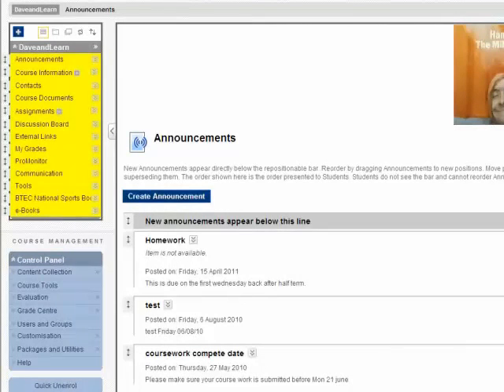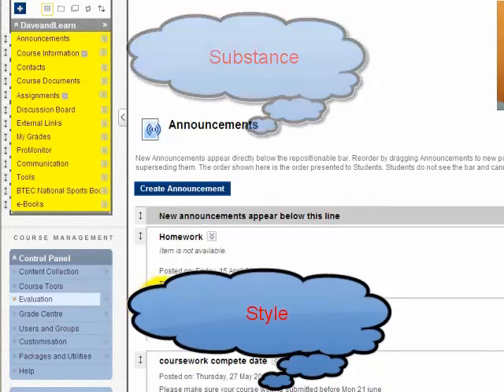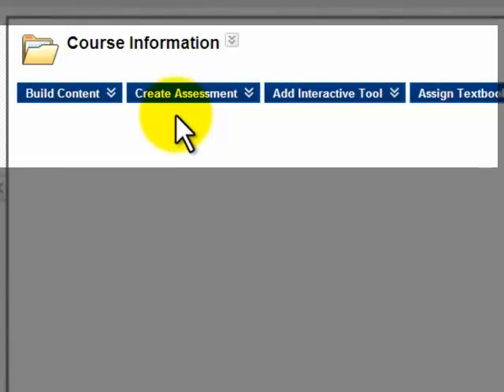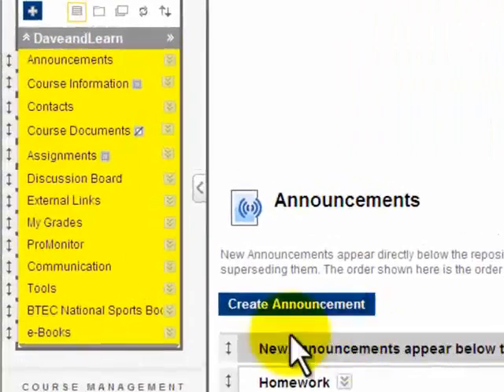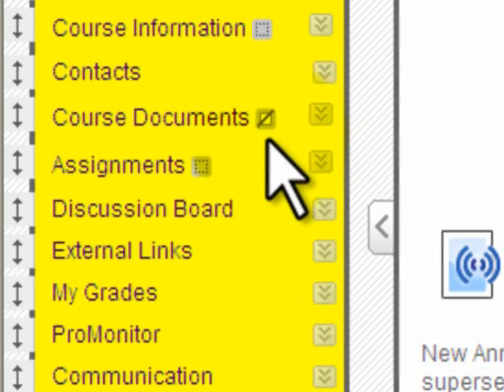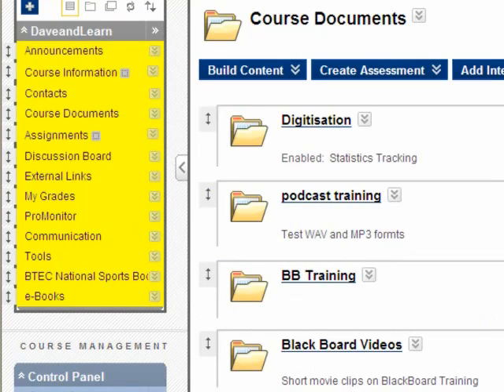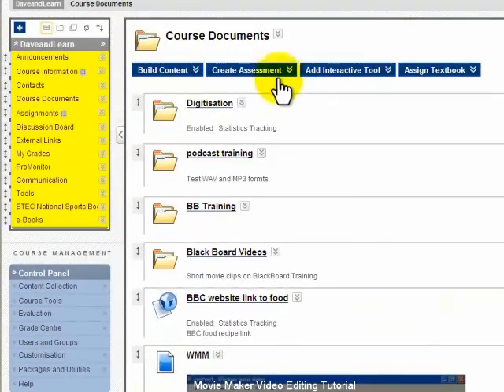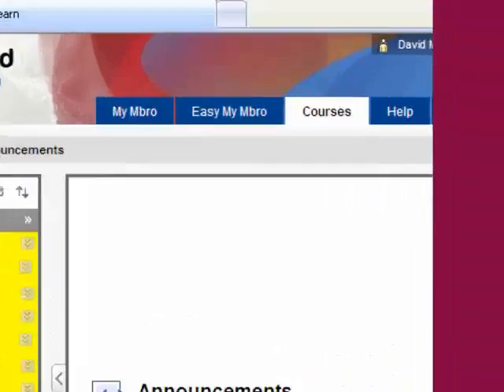Blackboard 9 Overview Part I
The main features of the Course Menu Interface are outlined, while noting some of the key differences between the earlier versions of Blackboard. The role of the course menu essentially looks at how to find and build content relating to your course.